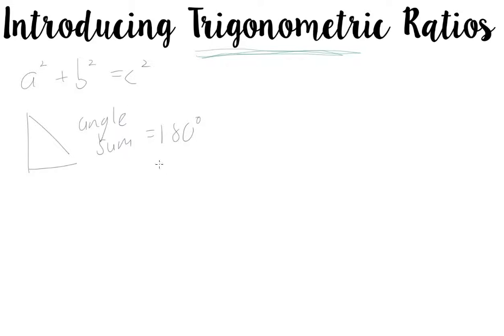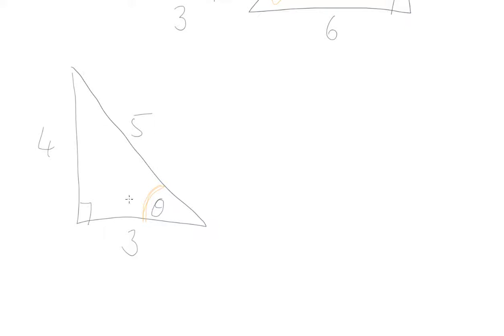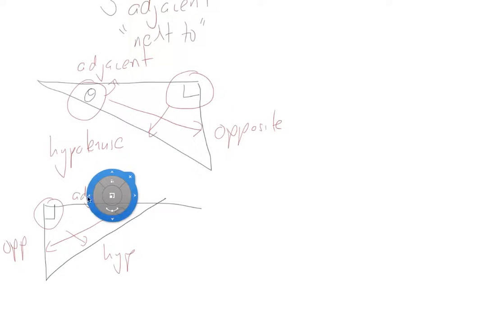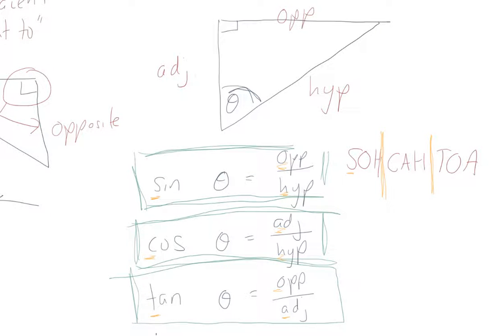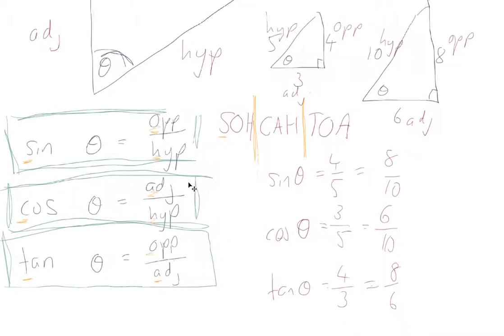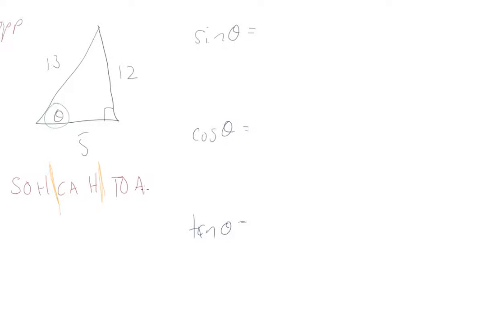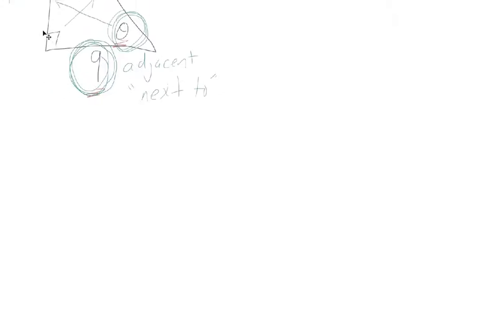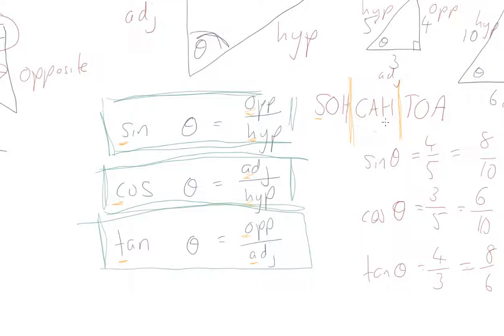Introducing the Trigonometric Ratios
Trigonometry! An introduction! Linking an angle and two sides.